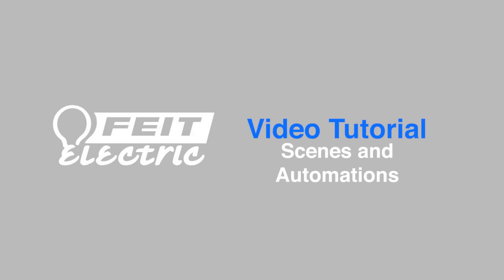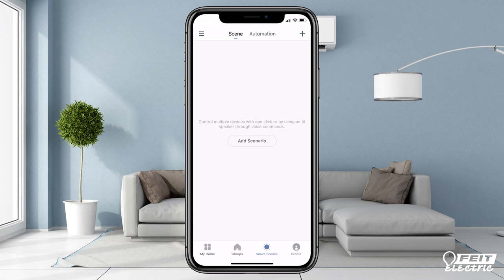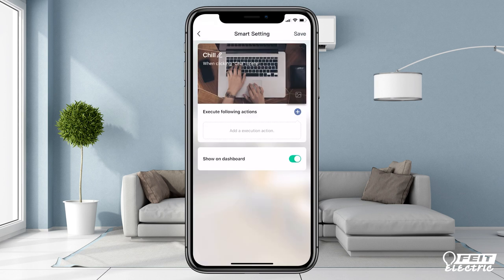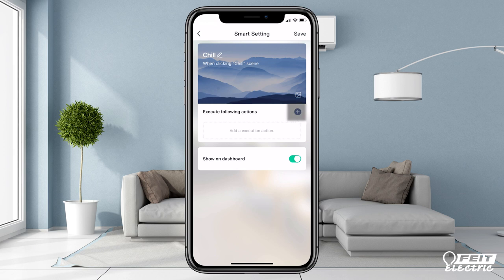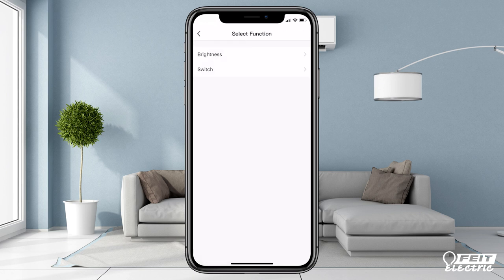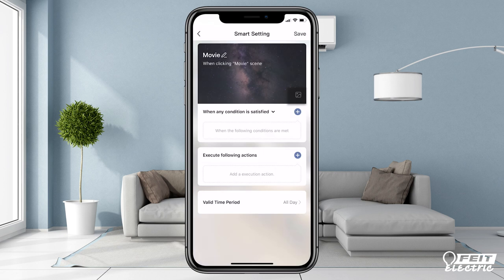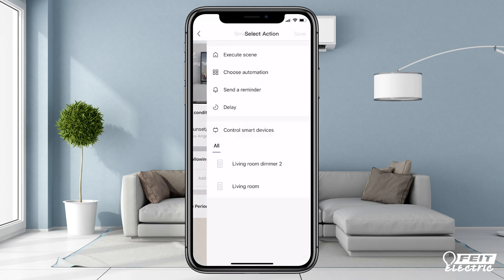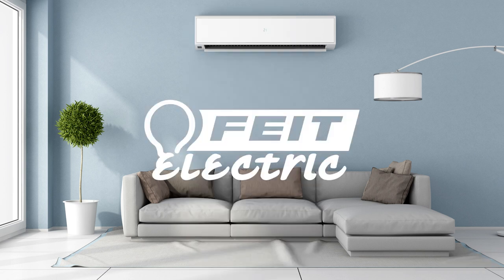How to Use Scenes and Automations in the Feit Electric Smart App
Smart Scenes lets you easily customize devices to suit your lifestyle and have them perform helpful automation tasks.  This video will show you how to create Scenes and Automations.